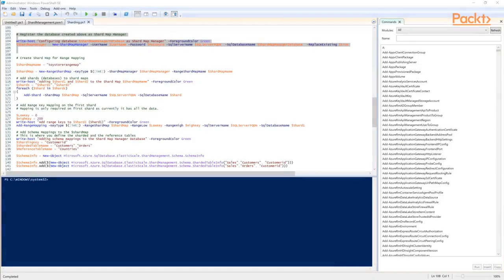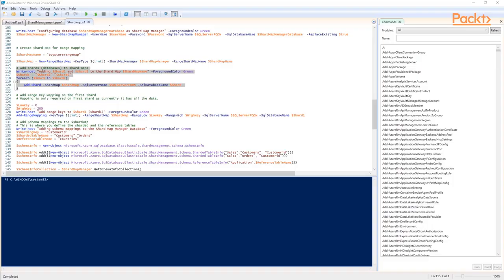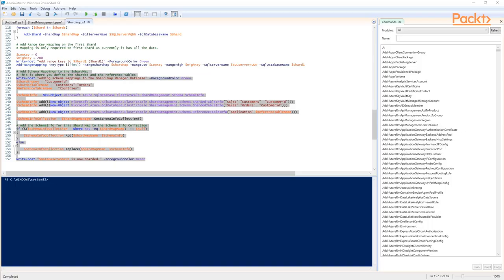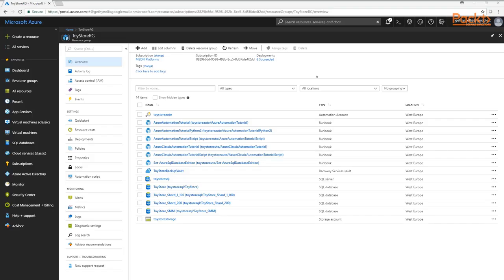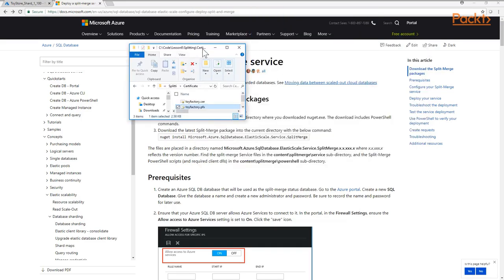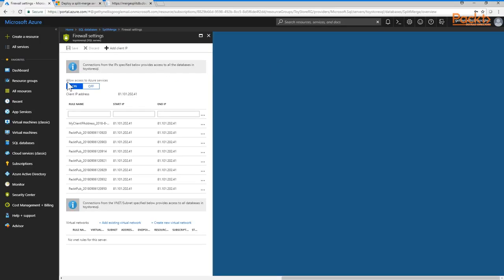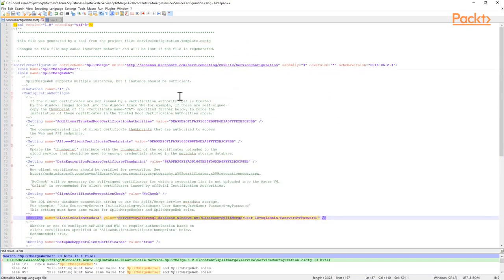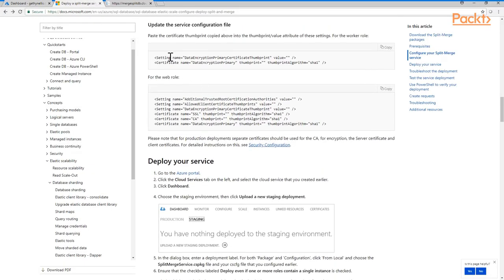00041 Creating Shards part 2